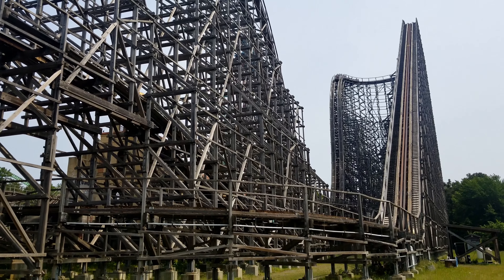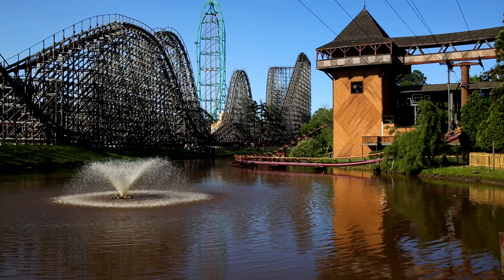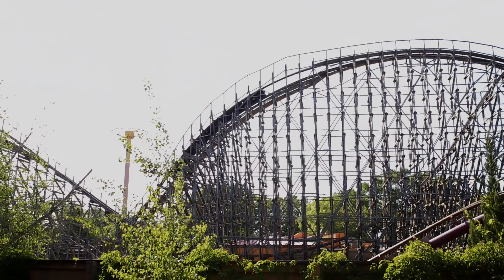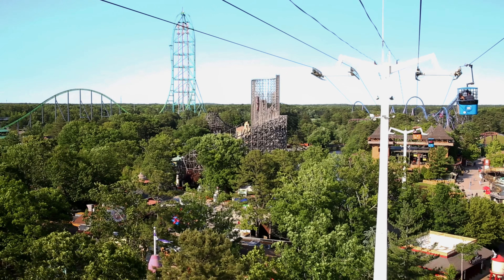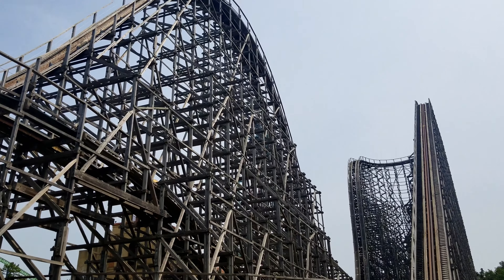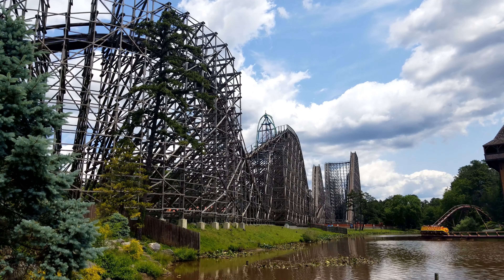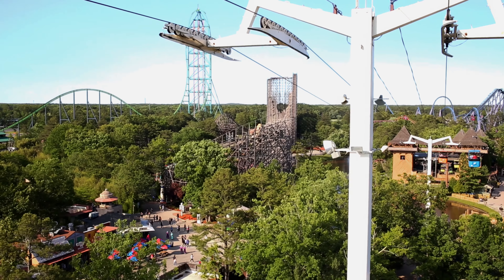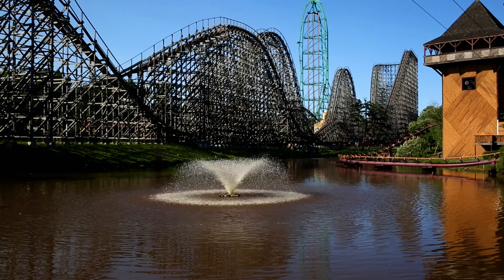El Toro - Review (Six Flags Great Adventure)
This review has been 12 years in the making! Finally, after an 11 year gap, I made my way back to Six Flags Great Adventure to ride this legendary wooden coaster once more. Has this ride held up over the years?  ...Well, that's what I intend to find out!

Video footage was recorded on my : Samsung Galaxy S8+ and Canon 5D Mark III